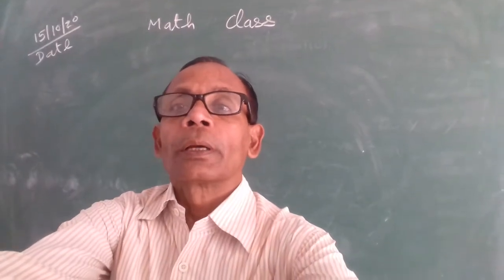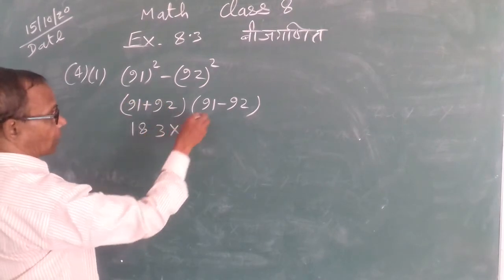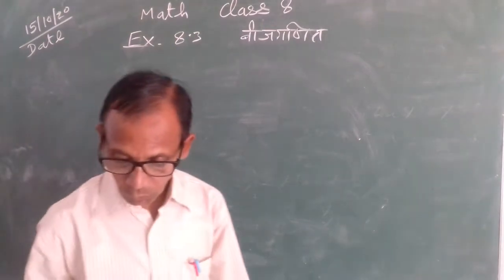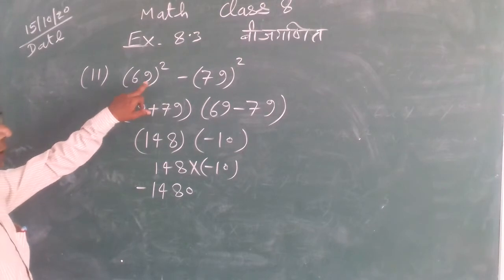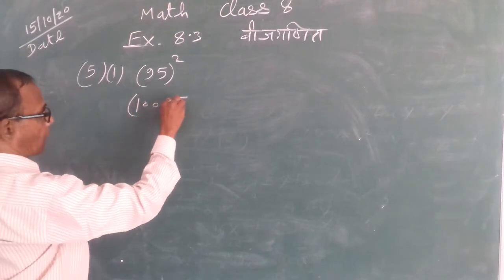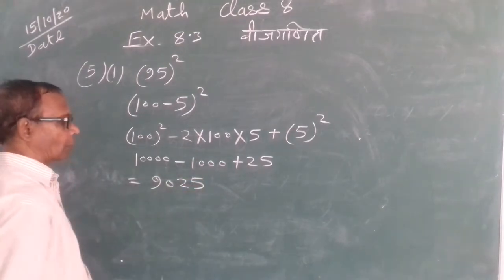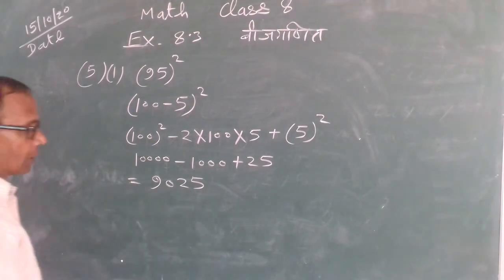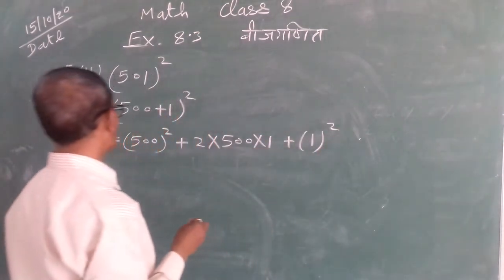15/10/2020 class 8 maths